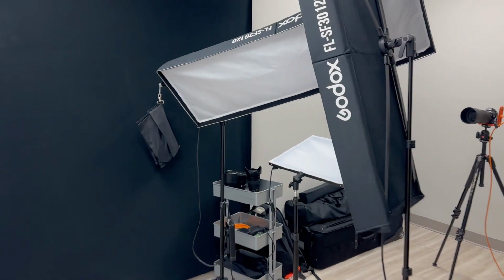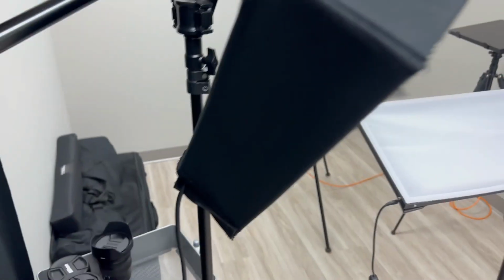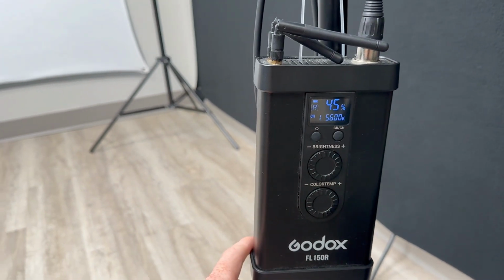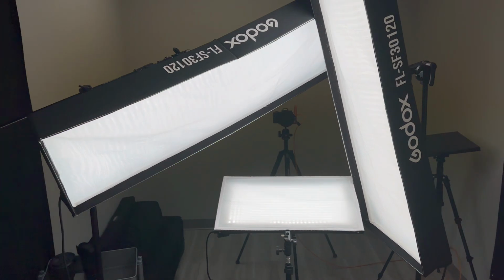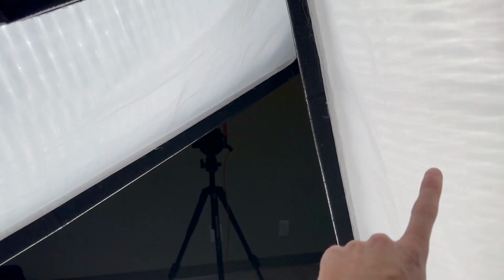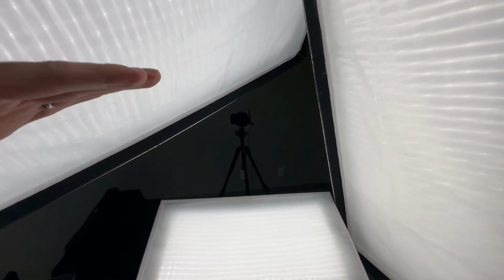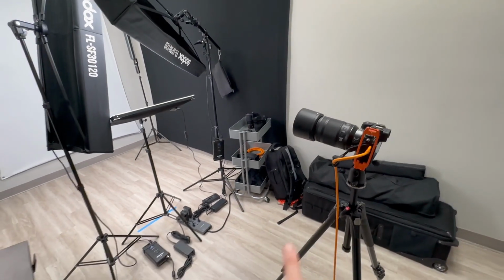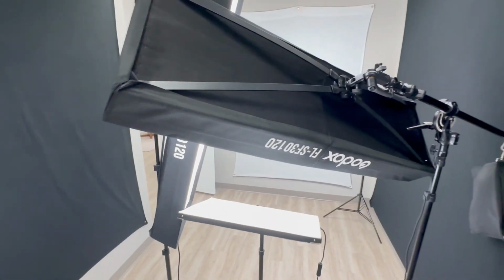How to Set Up Godox FL150R LED Lights for Headshots!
This video shows how I set up my Godox FL150R lights to achieve the Peter Hurley style triangle lighting.

Godox 1x4 LED Lights
Softbox kit for 1x4 Lights
Godox 1.5x2 LED Light
Softbox for Godox FL100
Godox LED Light Wands
Nikon Z6ii
Nikon 105mm macro lens
Tether Tools cable
Manfrotto Tripod
Westcott X-Drop Backdrop